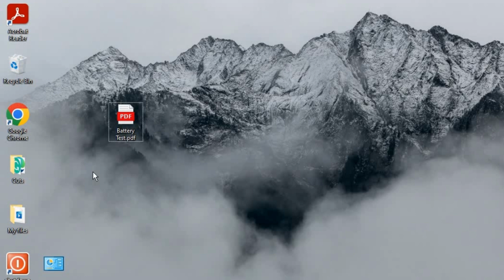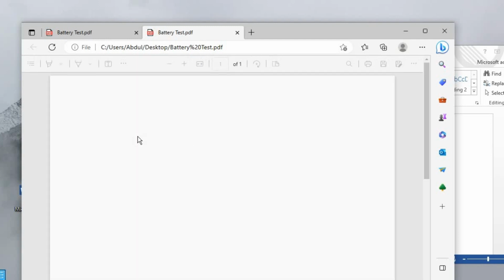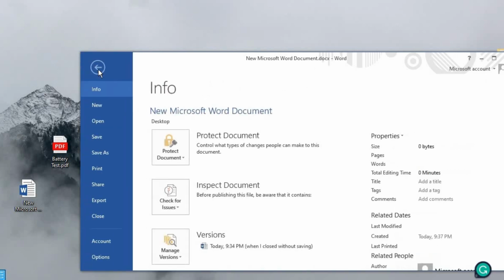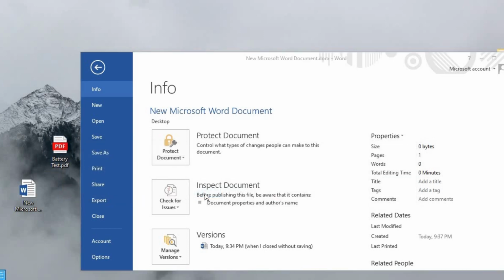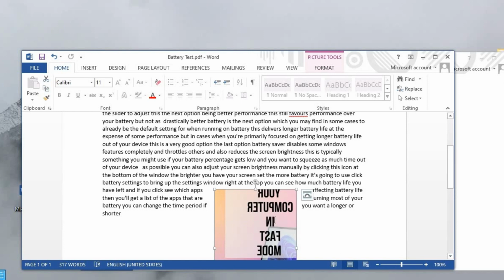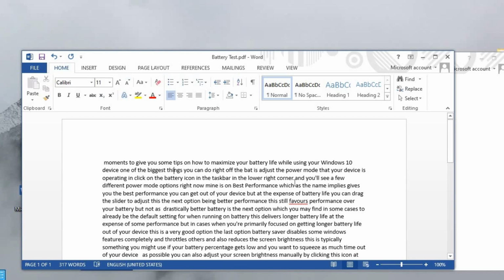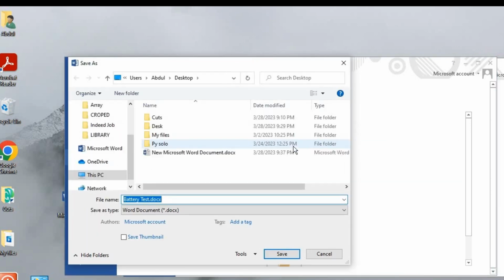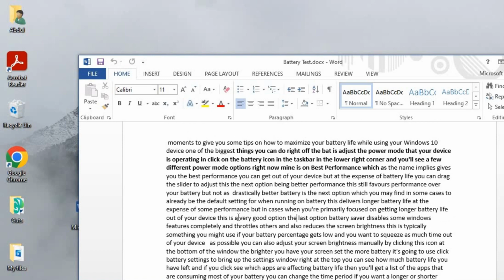How to Convert pdf to word document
In this video, I will show you step by step on how to convert pdf to word document. All this process is done offline without any third-party software so watch the video to the end fully detailed. See ya!

Free Apps For Content Optimization (SEO)